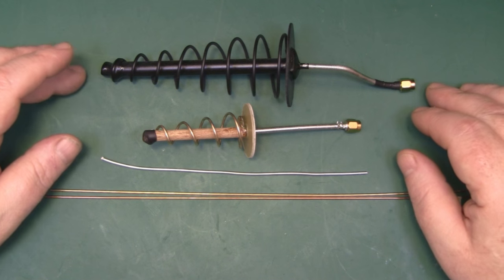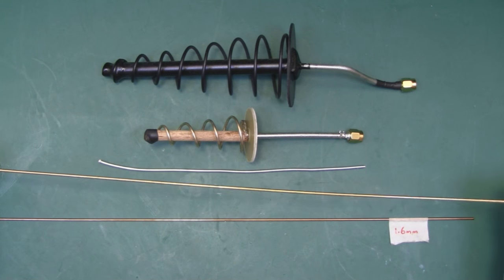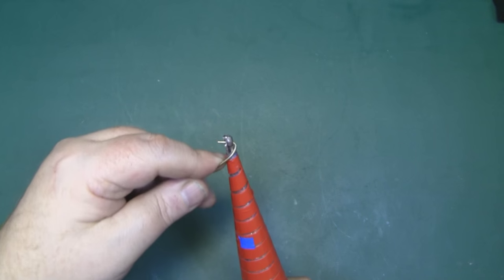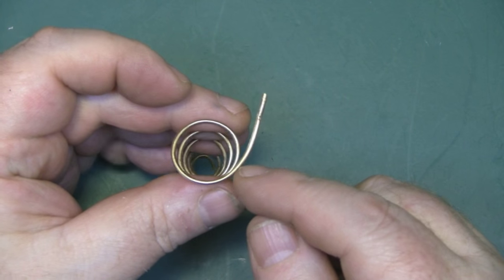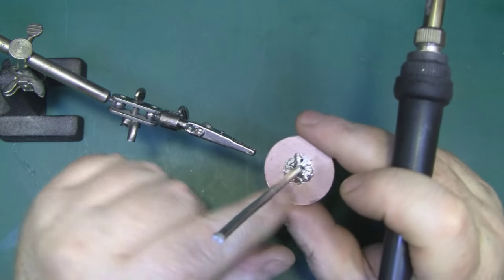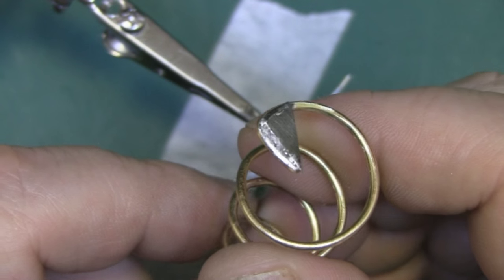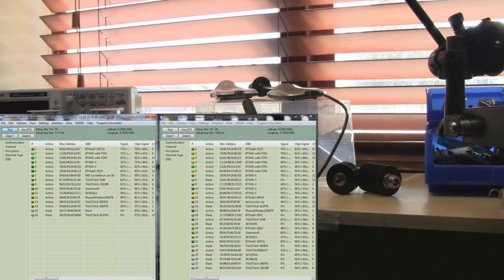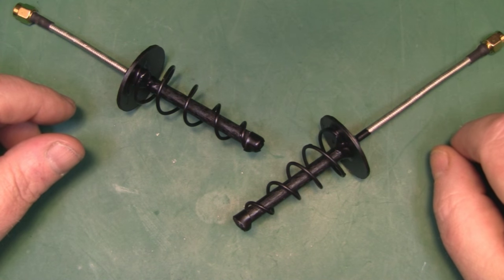5 8GHz Spiral Helical Cone Antenna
5.8GHz Spiral Helical Cone Antenna
In this video I show you how to make a spiral helical cone antenna tuned more towards the 5.8GHz frequency. One of the major benefits of this antenna over the straight helical is its increased beamwidth.